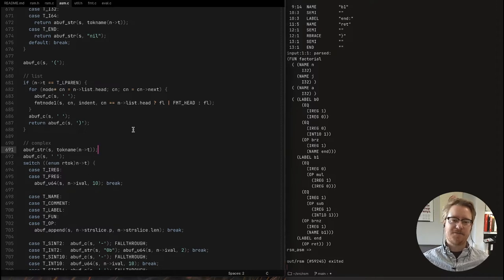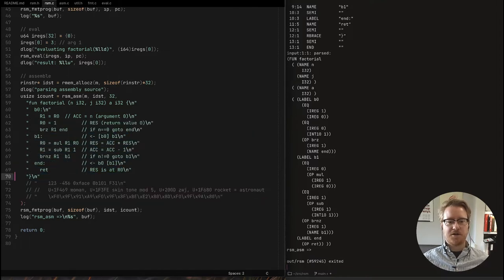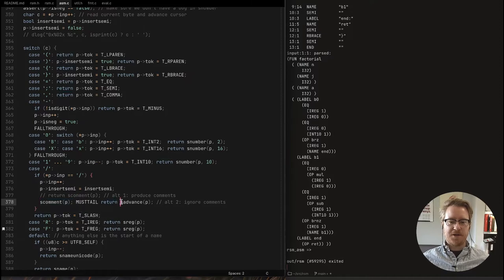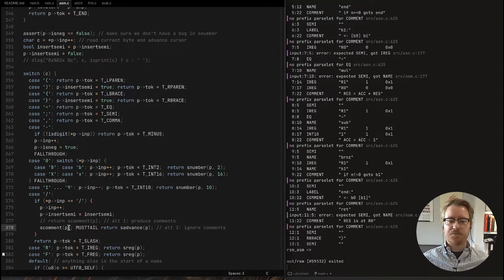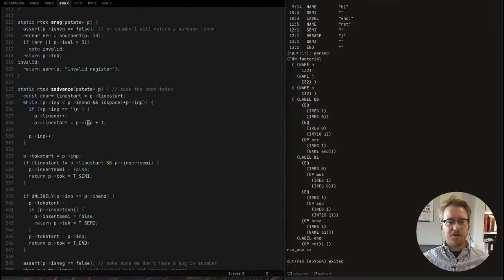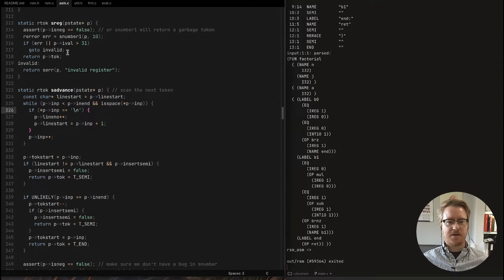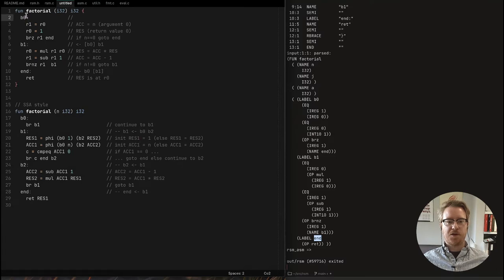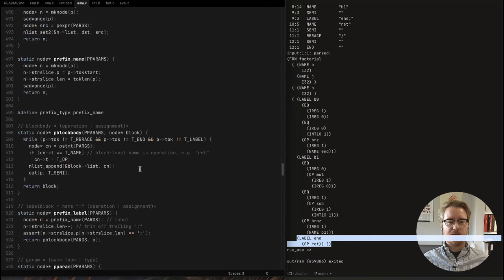RSM Episode 8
The assembly parser now fully parses the factorial example function! I discuss the latest syntax and how function bodies are now strictly block-based.